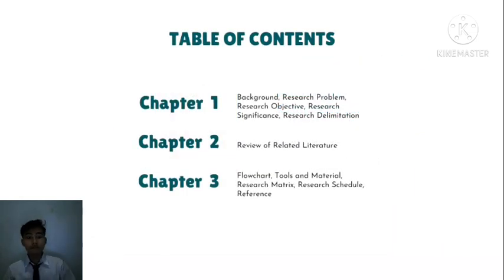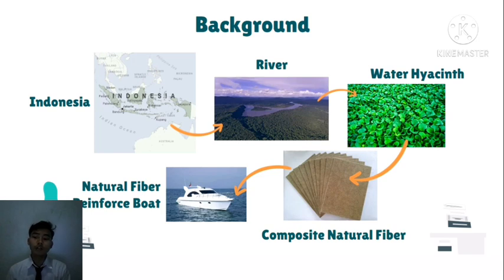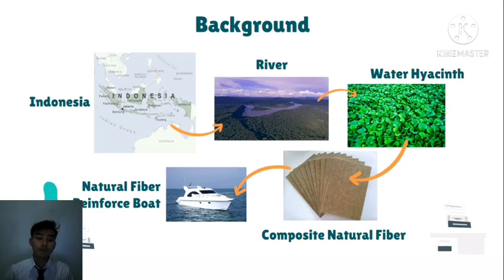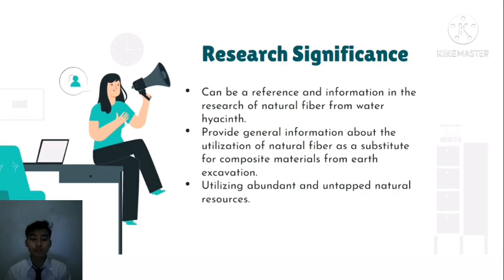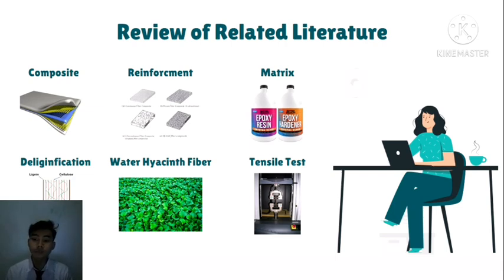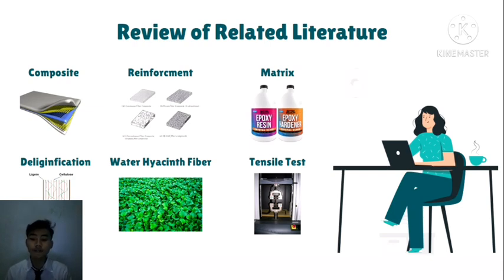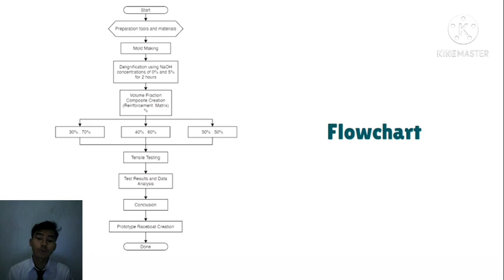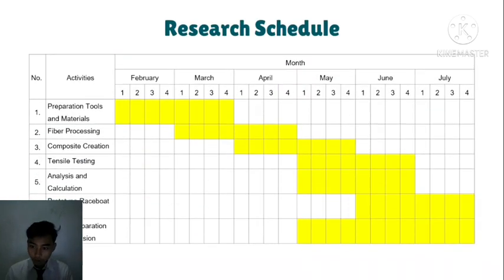0617040058_Moch Daffa Afif R. Tausa_Seminar Proposal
Seminar Proposal dengan judul analisa variasi komposisi serat dan perlakuan alkali terhadap kekuatan tarik komposit berpenguat serat eceng gondok